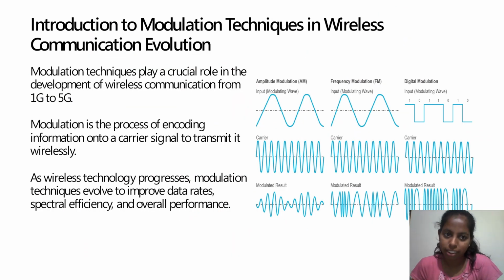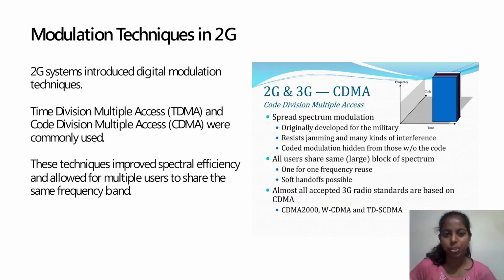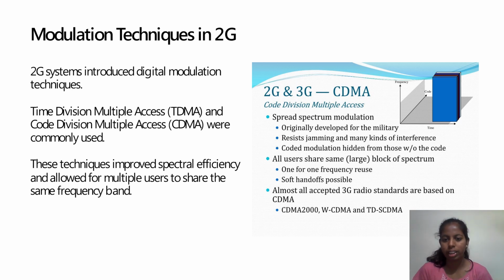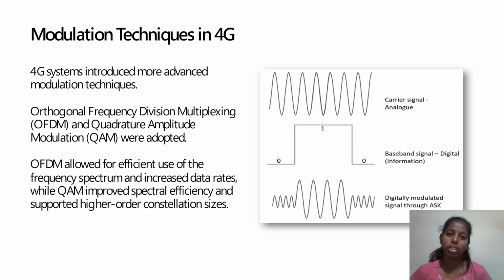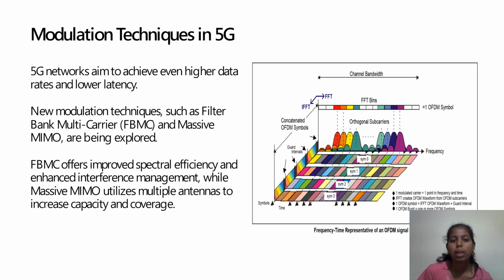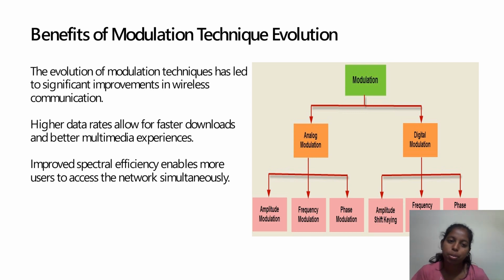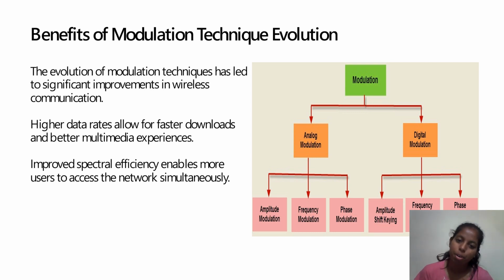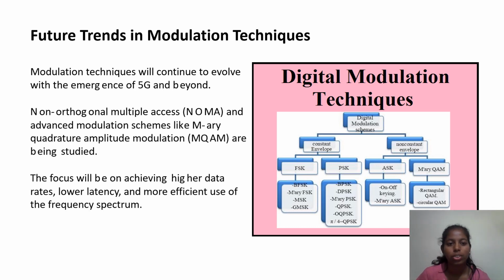Role Of Modulation Techniques In The Evolution Of Wireless Communication From 1g To 5g